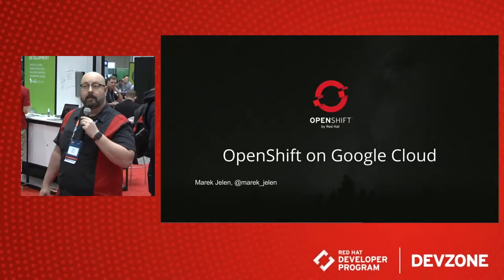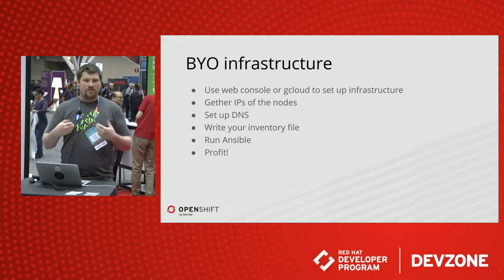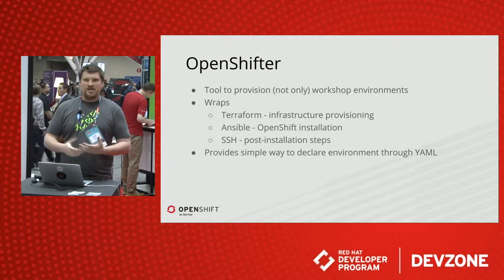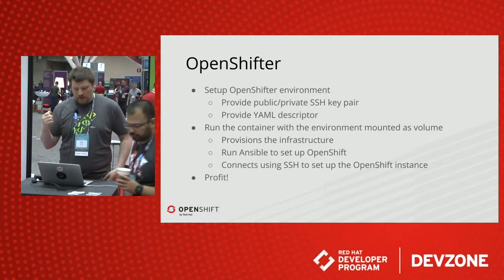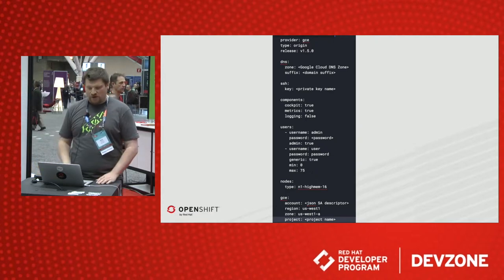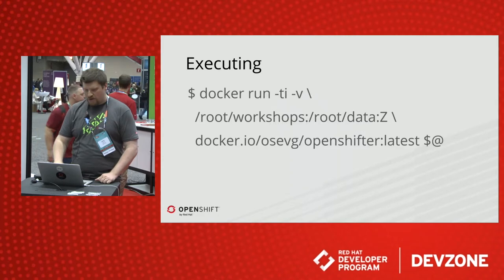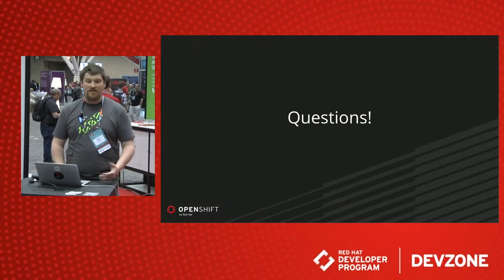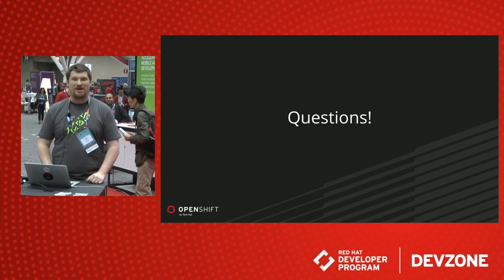OpenShift on Google Cloud, by Marek Jelen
Marek delivered this lightning talk at Red Hat Summit 2017 in Boston.